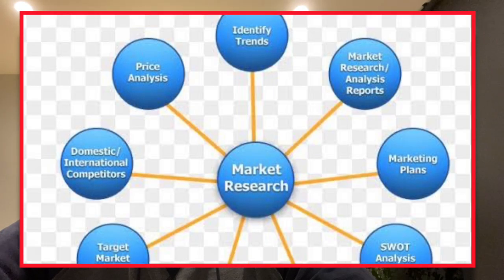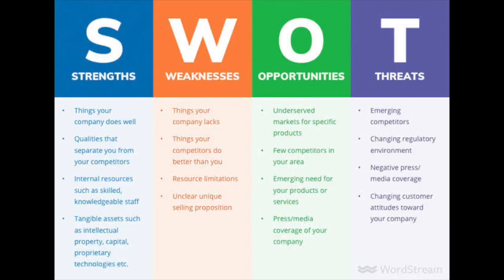'The Internal Business Environment' - VCE Business Management Revision video. Topic 3 Unit 1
This video goes through the main ideas of the second topic in Unit 1 of the VCE Business Management course - the Internal Business Environment.

You can use this video to get an overview of the topic. You can pause and take notes on the different areas spoken about. It can also be used to identify areas that you may need to go back and look at in further depth.

Areas covered in this video:
- Business Resource Needs
- Sources of Business Finance
- Business Location
- Legal Business Structures
- Types of Business Models
- Business Support Services
- Business Planning Tools
- Purchasing an Established Business vs Starting a New Business
- Corporate Social Responsibility Management Issues.